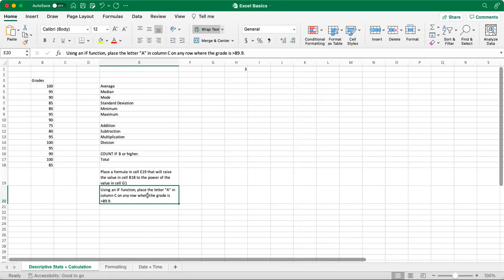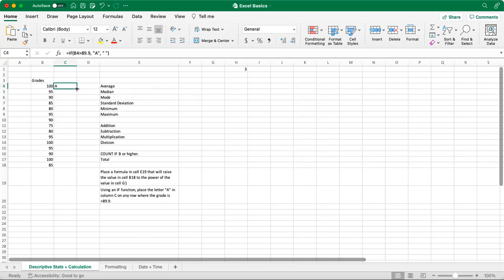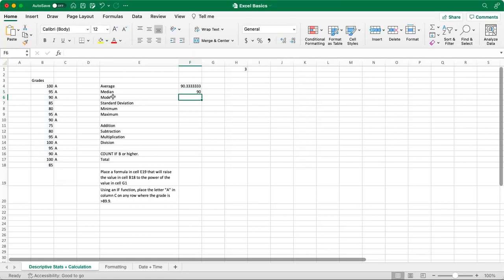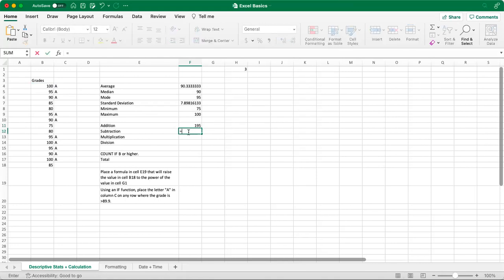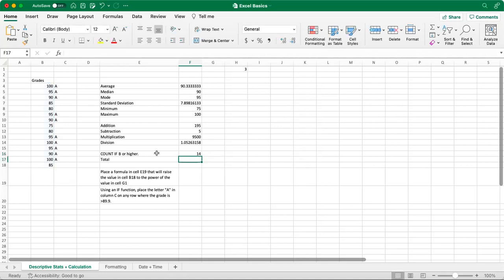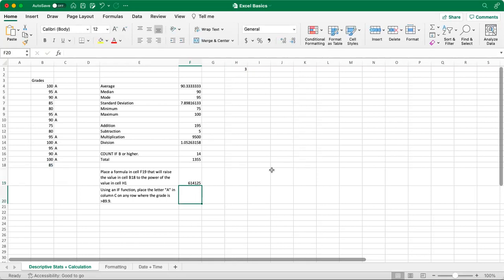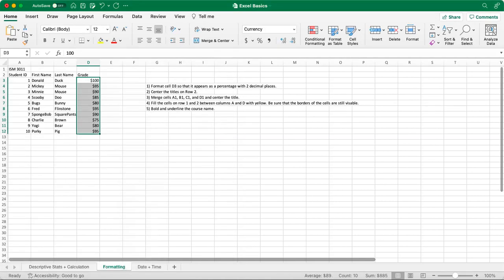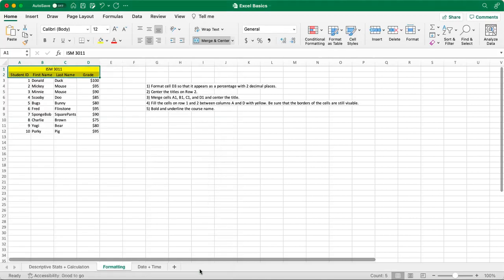Excel Basics - Part 1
Descriptive Statistics, IF, COUNTIF, Formatting, & Calculations